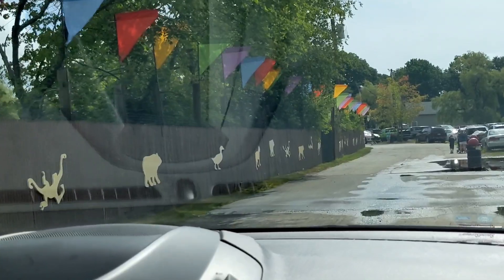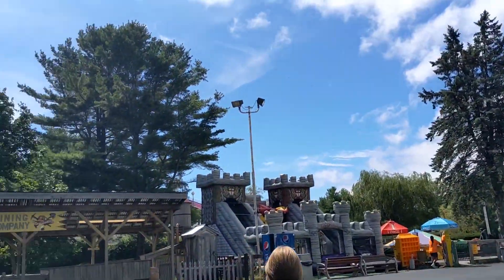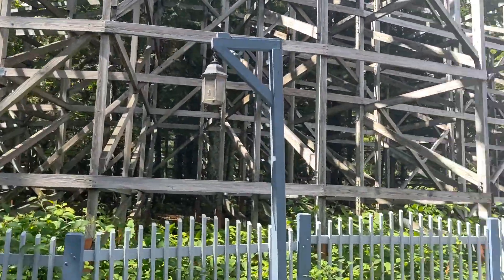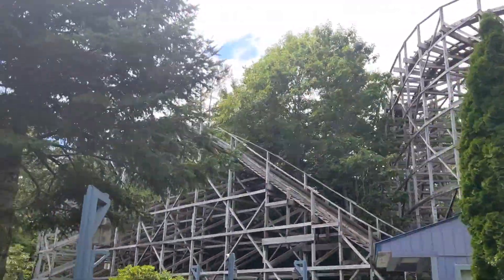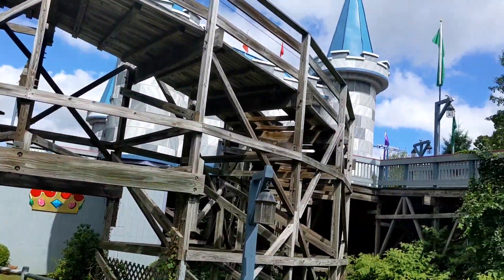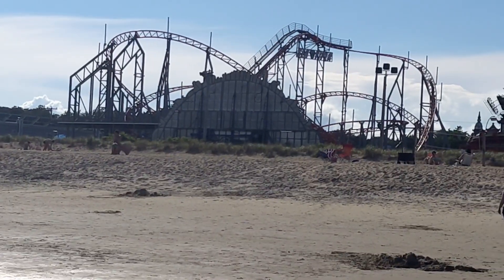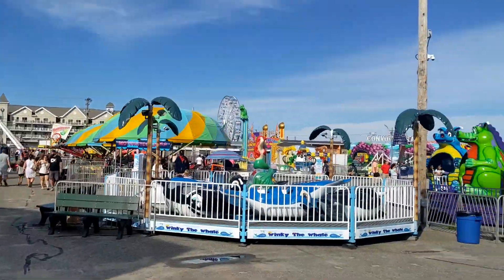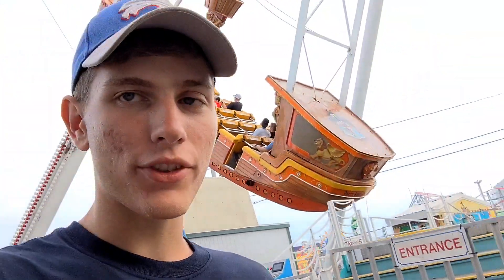Maine Trifecta! 8/23/22 Vlog | York's Wild Kingdom, Funtown Splashtown USA & Palace Playland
Glurgh.

0:00 Intro
0:09 York's Wild Kingdom
2:30 Funtown Splashtown USA
8:43 Palace Playland
13:04 Outro